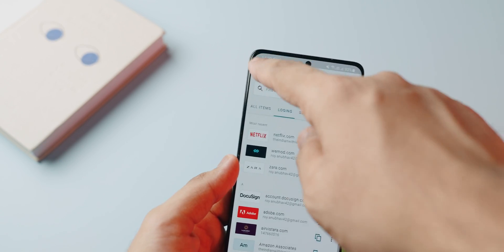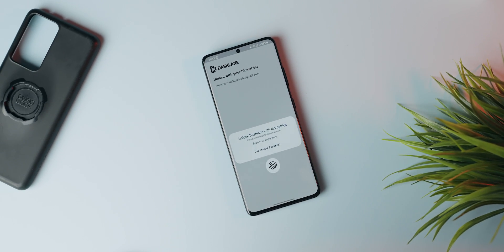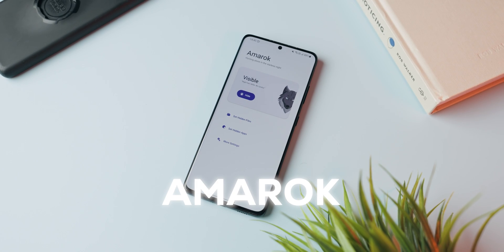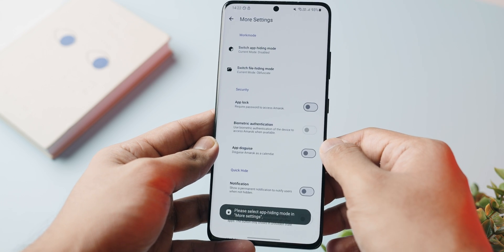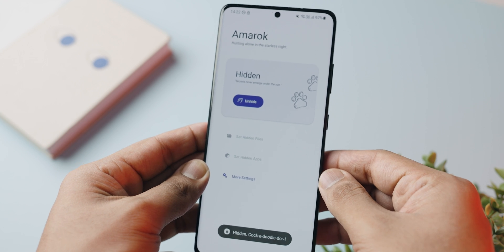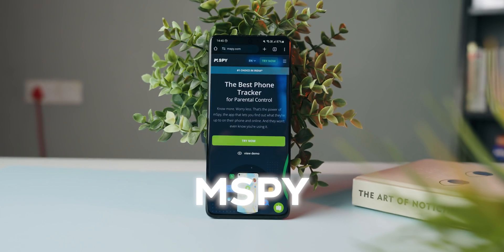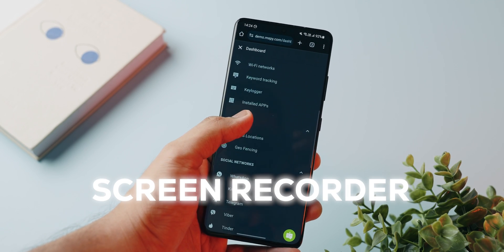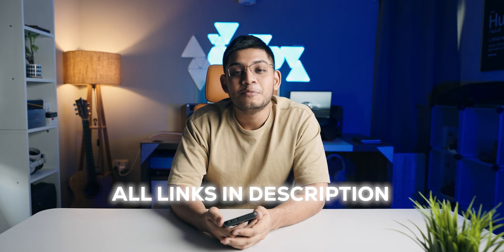Best Apps To Keep Your Android SAFE in 2023!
In this video, Anubhav goes through a few security apps that you should install on your phone to have a safe experience online. Cheers!